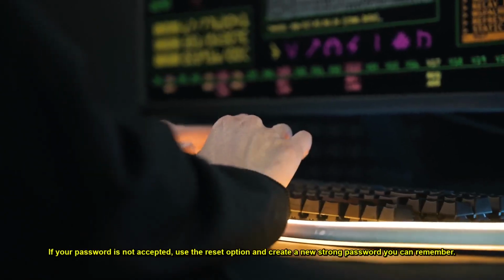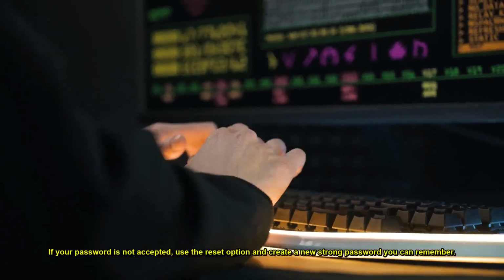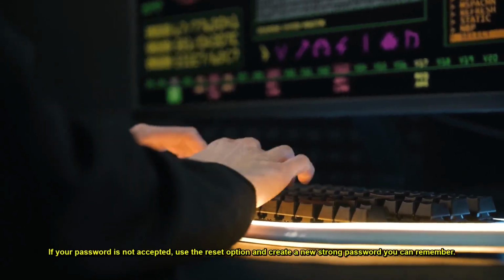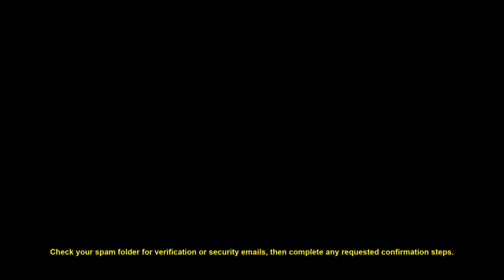How to download the Credit Karma app for credit monitoring - Beginner Guide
Welcome to our beginner-friendly guide on **how to download the Credit Karma app** for effective credit monitoring! In this video, we’ll walk you through the simple steps to get the app on your device, set up your account, and start tracking your credit score. Whether you're new to credit management or just looking for an easy way to stay informed, this tutorial is perfect for you.